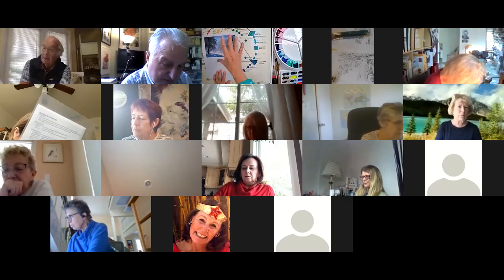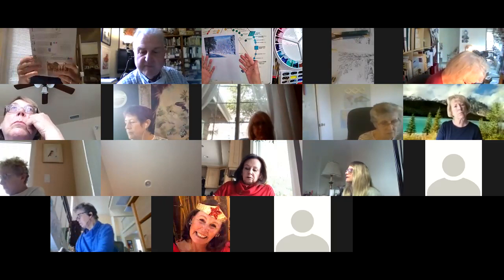NanOleksa TAG Zoom 12 8 20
In this 2-hour six-minute video from Dec. 8, 2020, artist Nancy Oleksa discusses and applies color theory to three landscape watercolor color "roughs" on printer paper.